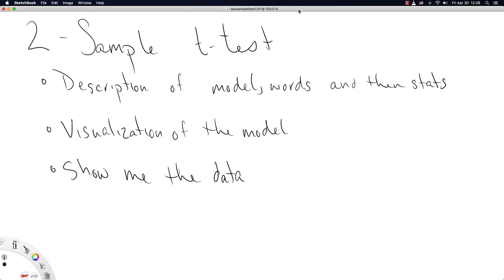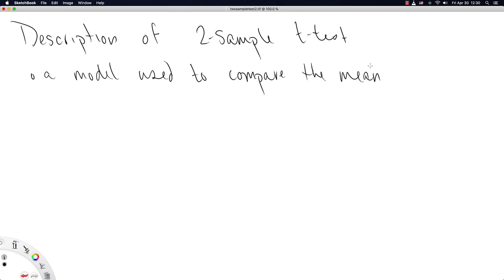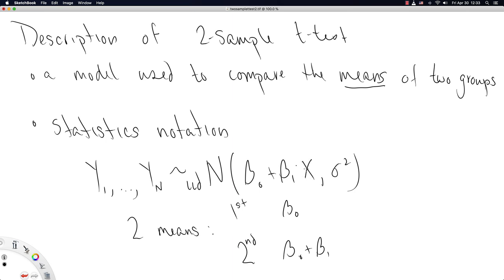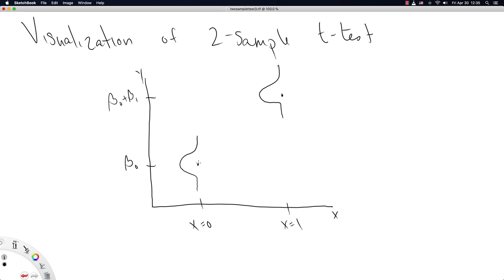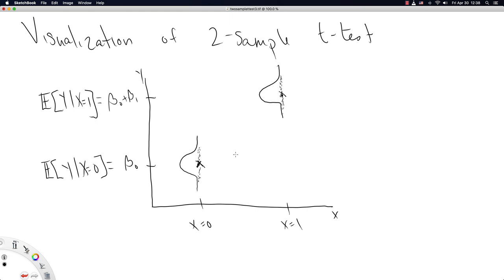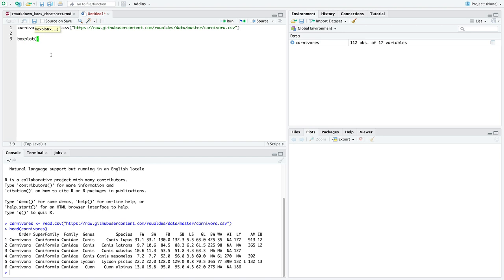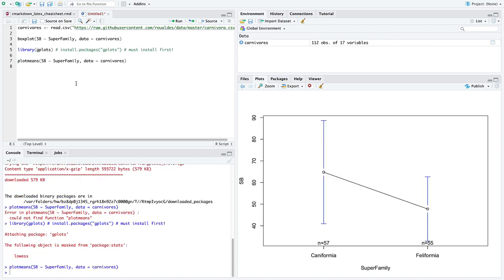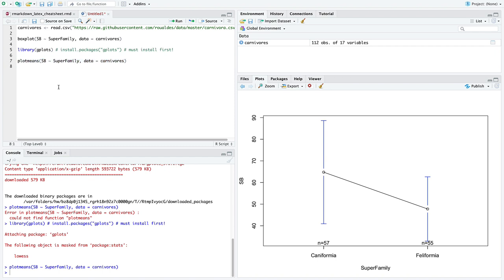A Glance Towards 2-Sample t-test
A 17 minute glance towards the statistical model Two Sample t-test from the view point of conditional densities.